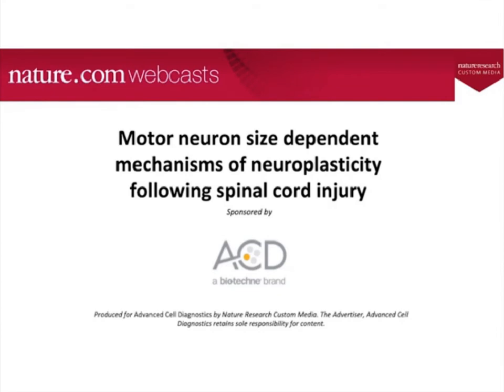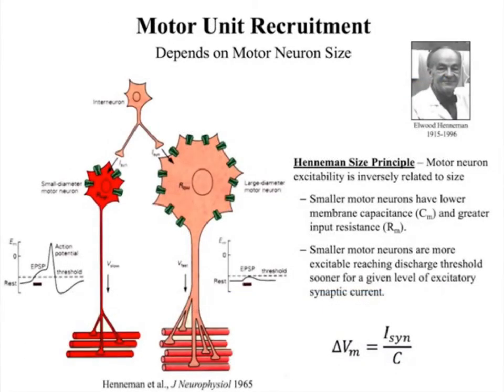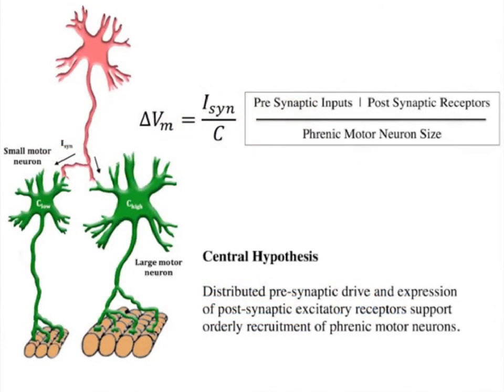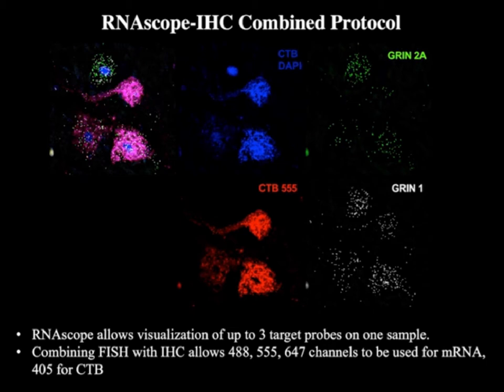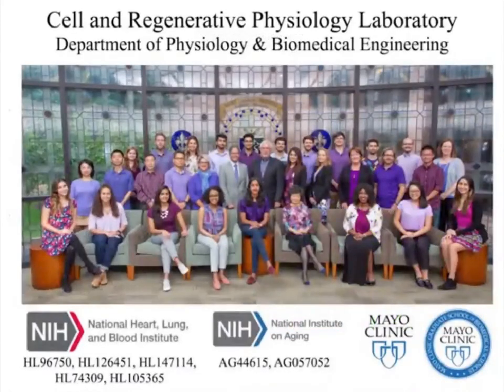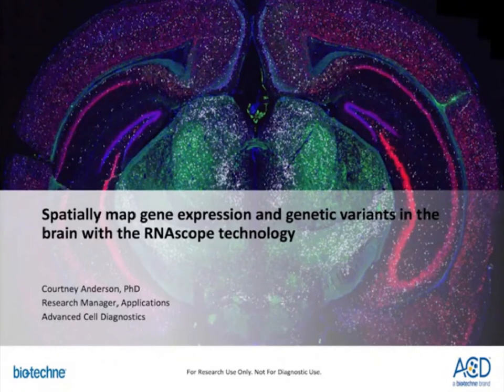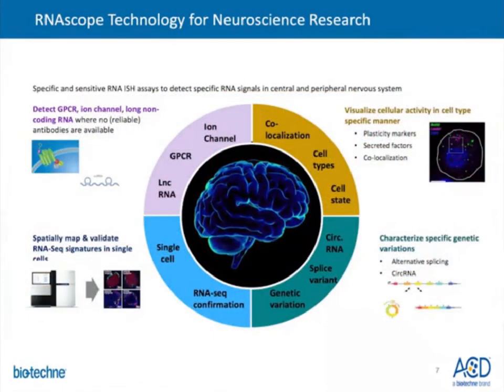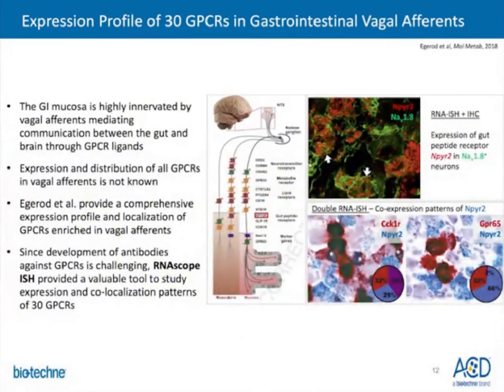2019 May 14: Motor neuron size dependent mechanisms of neuroplasticity following spinal cord injury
Presented by Dr Sabhya Rana, Postdoctoral Fellow, Mayo Clinic